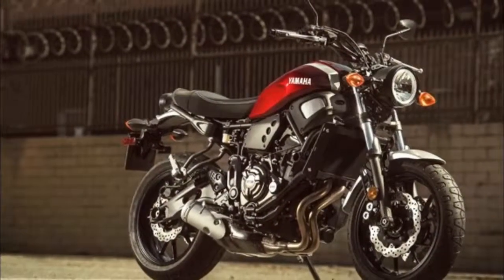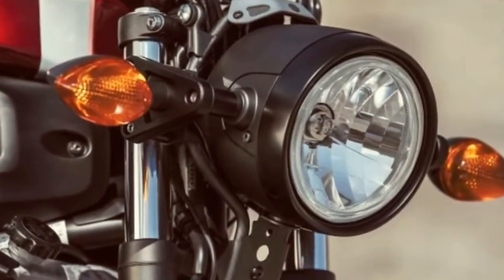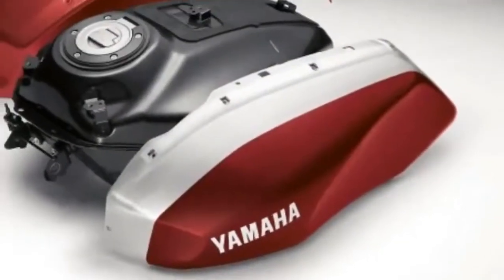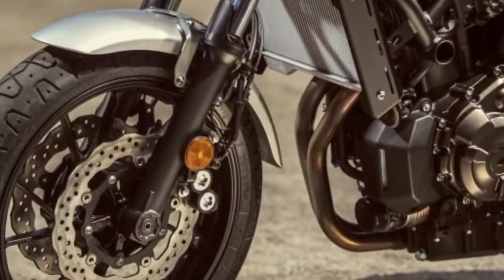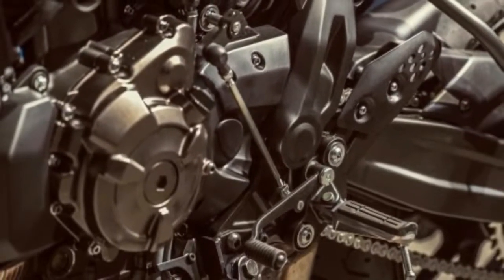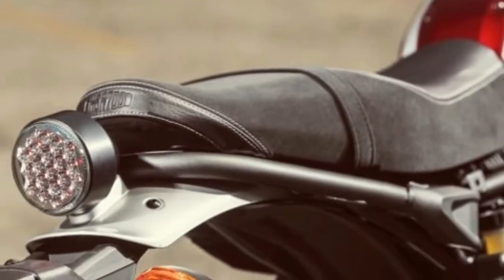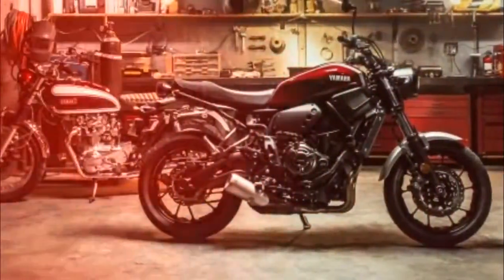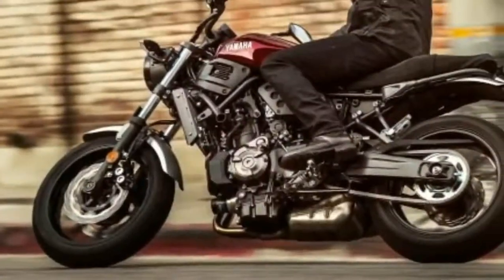2018 Yamaha XSR700 Sport Heritage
Key elements that transform the FZ into XSR are the new aluminum fuel tank, vintage-inspired headlight and tail lamp, and a new subframe to support the new vintage-style seat. Classy aluminum components provide bracketry for the front fender and radiator cover.